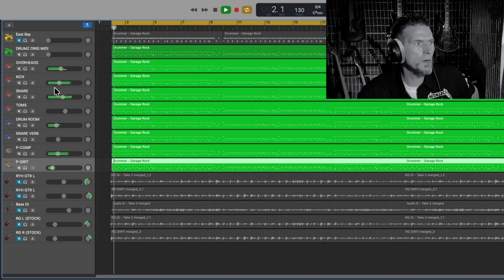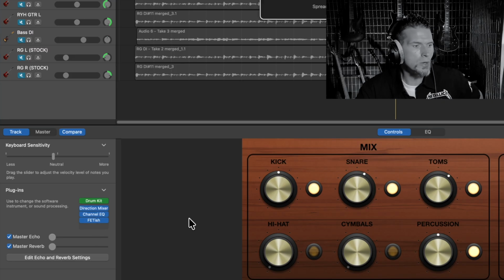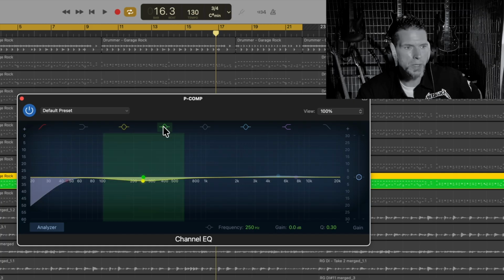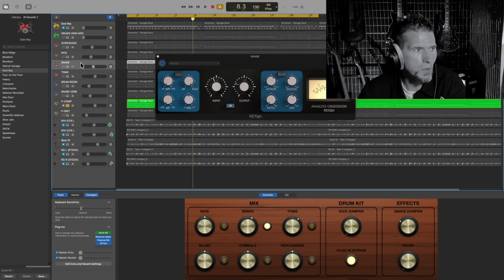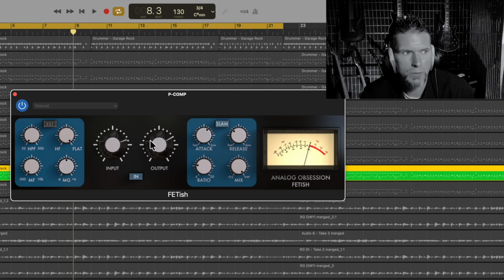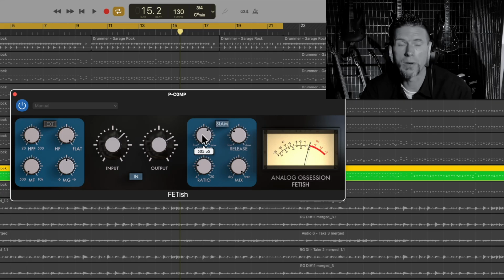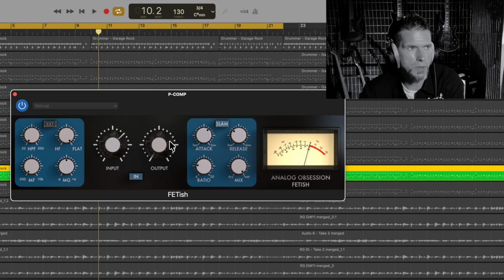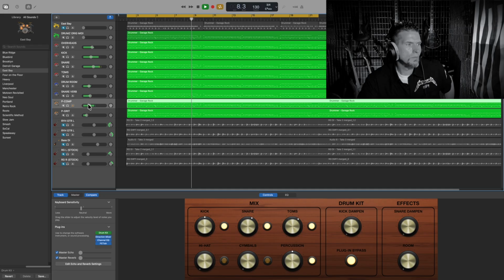Give Your Drums Punch with a FREE FET Compressor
Welcome back to the Build a Song in GarageBand series!

In Part 7, we're using the FREE FETISH compressor from Analog Obsession to create powerful parallel compression that adds punch, energy, and excitement to your drum mix.

In this video you'll learn:
• What parallel compression is
• How to set up parallel compression in GarageBand
• How to use the free FETISH compressor from Analog Obsession
• How to make your drums sound bigger, punchier, and more professional
• How parallel compression can help your entire mix come alive

🎛️ FETISH Compressor by Analog Obsession

Build a Song in GarageBand Series:
Part 1 – Start a Song in GarageBand with Drummer
Part 2 – Record Electric Guitars in GarageBand
Part 3 – Record DI Bass in GarageBand (Clean Tracking & Multiple Takes)
Part 4 – Convert GarageBand Drummer to MIDI Tracks
Part 5 – Split GarageBand Drums Like Logic Pro
Part 6 – Create Space and Depth with Drum Room and Snare Room
Part 7 – Parallel Compression with FETISH

Channel Update:
I'm currently consolidating my All Things Logic and All Things GarageBand channels into one channel. Over time, this channel will become Land of Haws Studios, where I'll continue sharing GarageBand, Logic Pro, recording, mixing, music production, gear reviews, and creative projects.